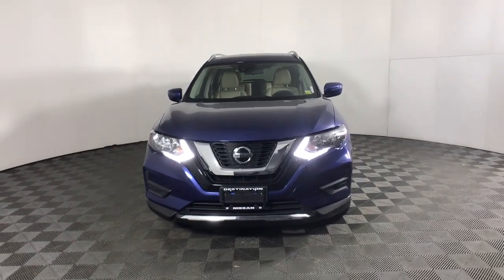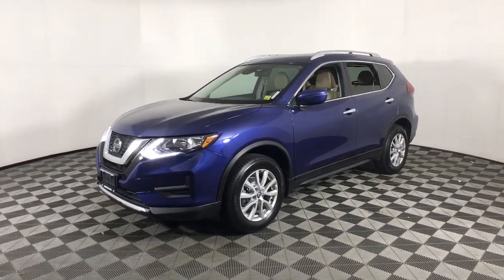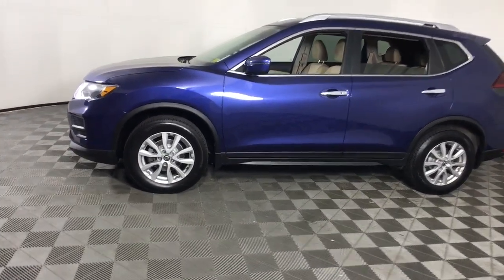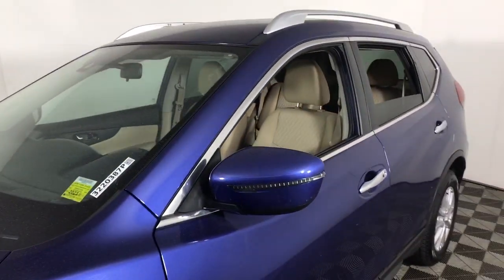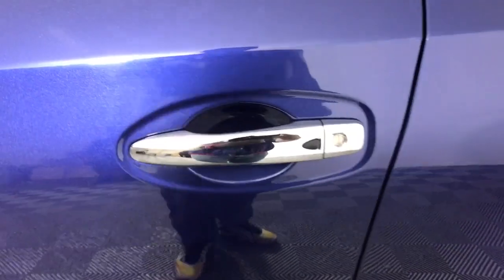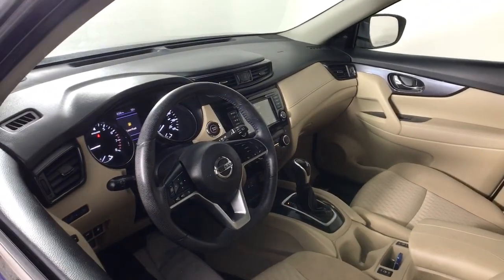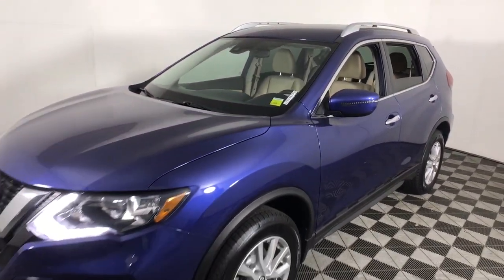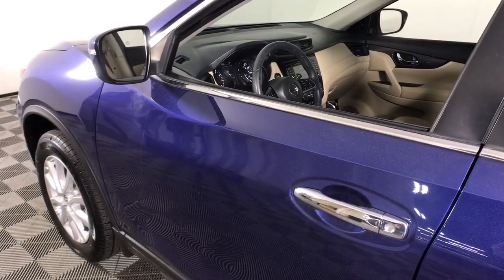2019 Nissan Rogue Albany, Colonie, Latham, Johnstown, Glens Falls, NY 3220387P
Caspian Blue Metallic Used 2019 Nissan Rogue available in Albany, New York at Destination Nissan. Servicing the Colonie, Latham, Johnstown, Glens Falls, NY area.

Destination Nissan
770 Central Ave